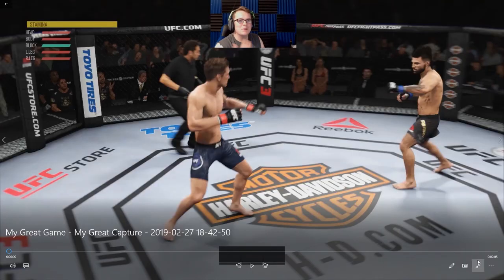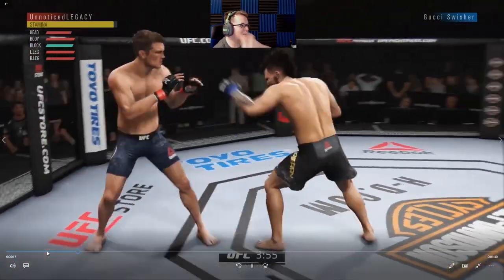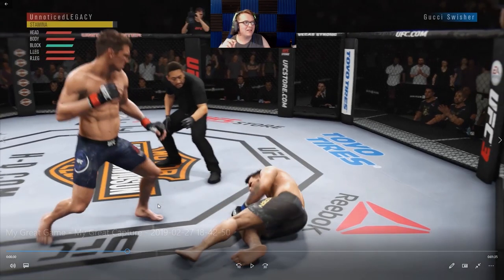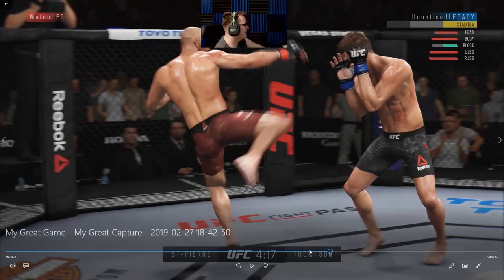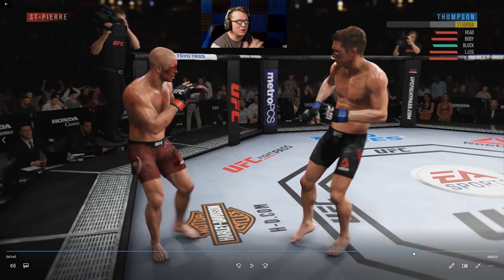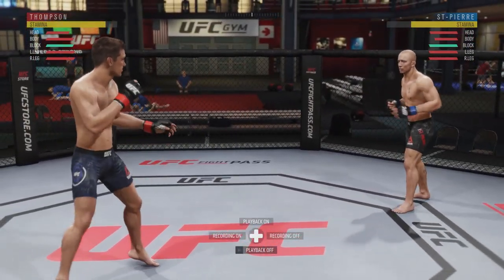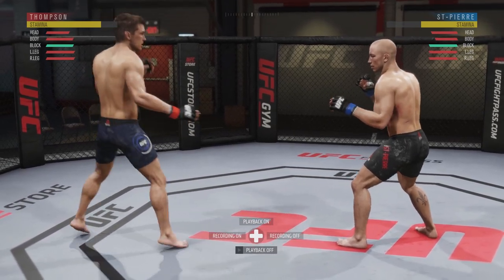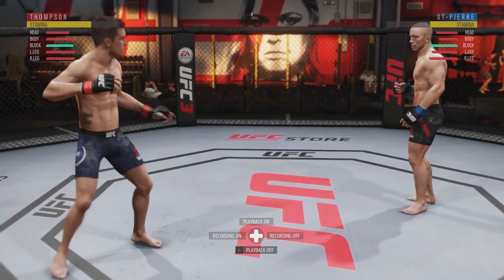How To Use Stephen "Wonderboy" Thompson - The Ultimate UFC 3 Guide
Today is my First How To Video. I Am going to so you guys how I use Stephen "Wonderboy" Thompson the Correct Way. I hope you guys learn a thing or two and have a wonderful day.